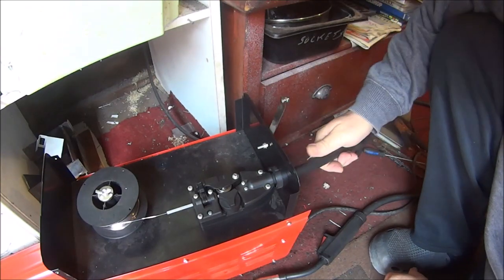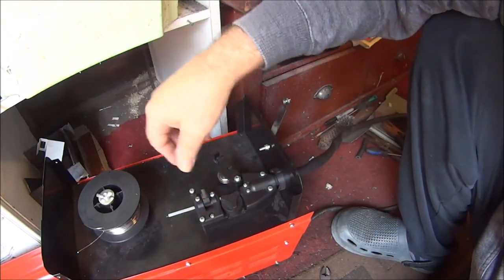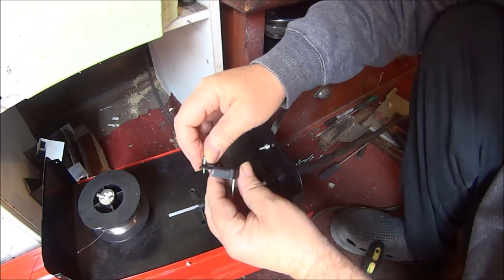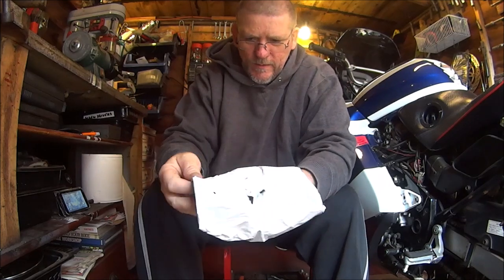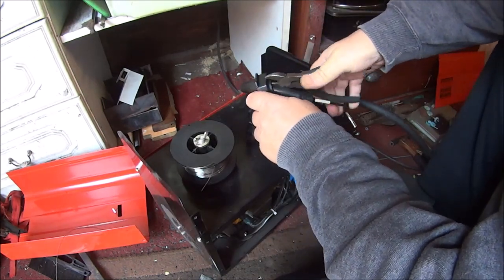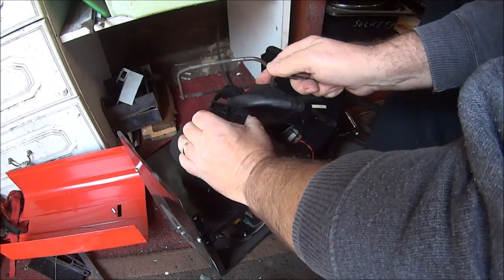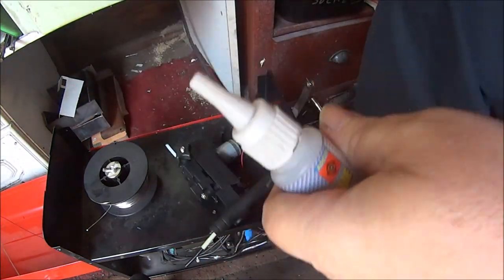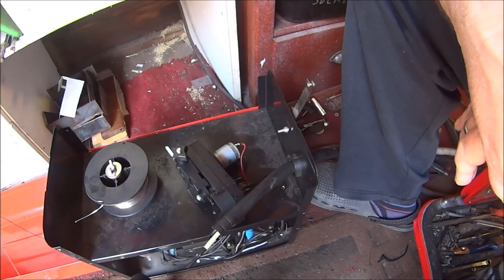Sealy welder wire feeder fix..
Replacing the wire feeder unit on my welder